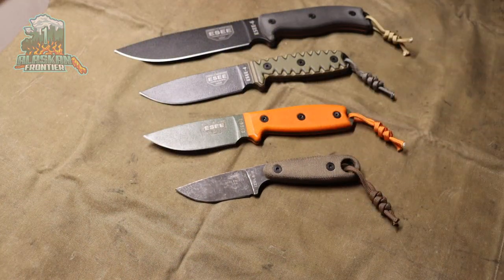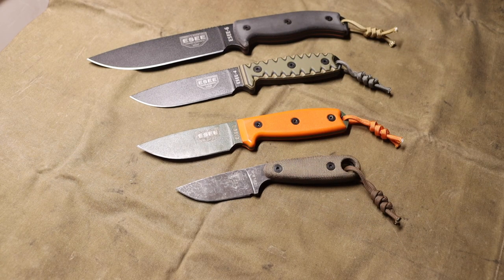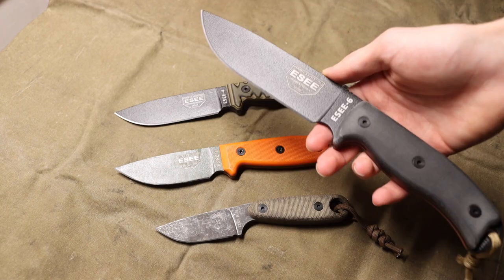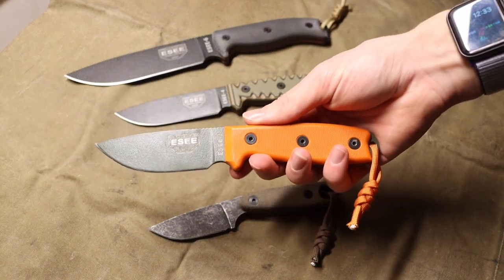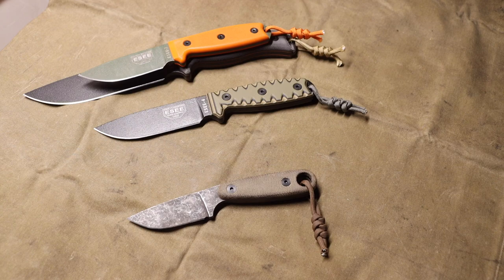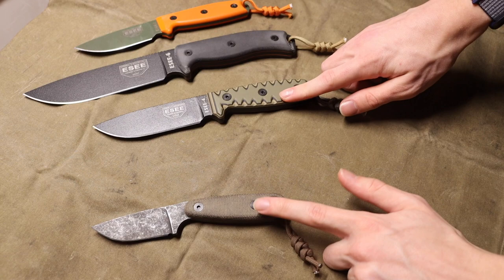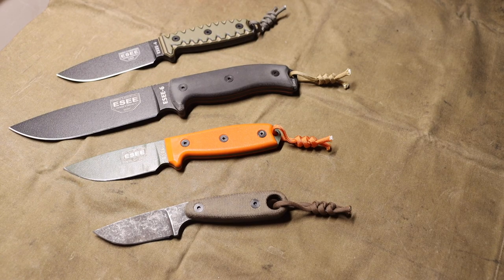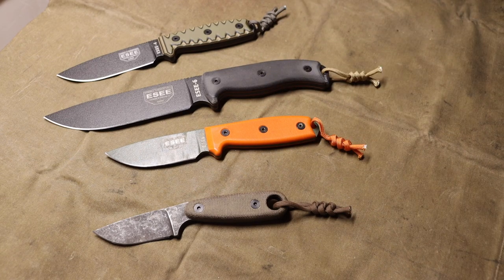Which ESEE Should you buy first?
While ESEE makes many venerable knives, and I am definitely a fan of them, which one should you buy first? Which one adds the most value to a knife collection? Well that's that what we are discussing today so lets jump right into it!